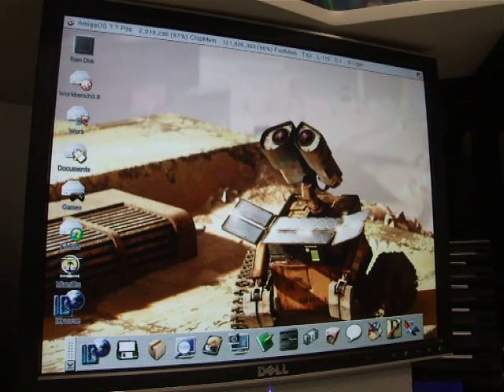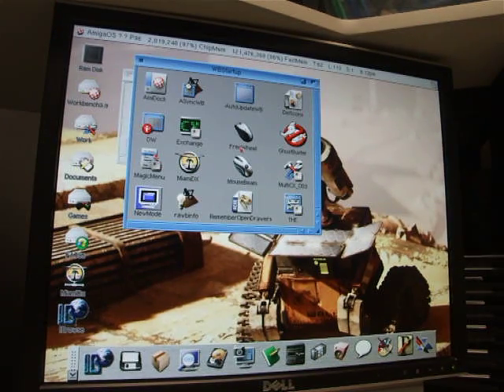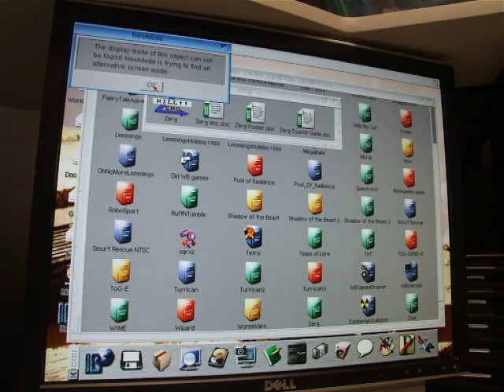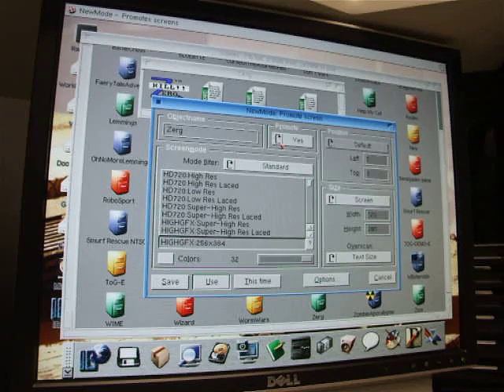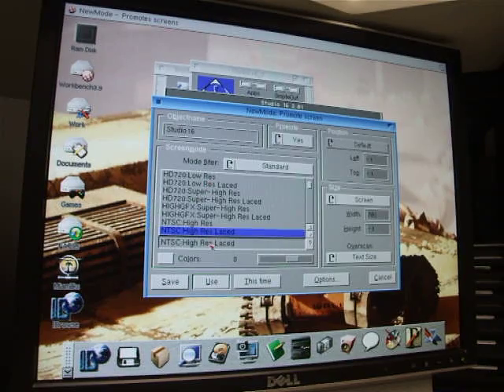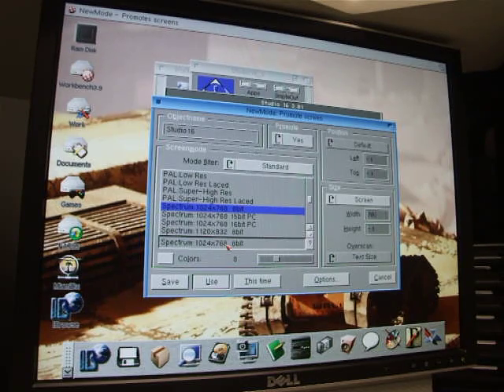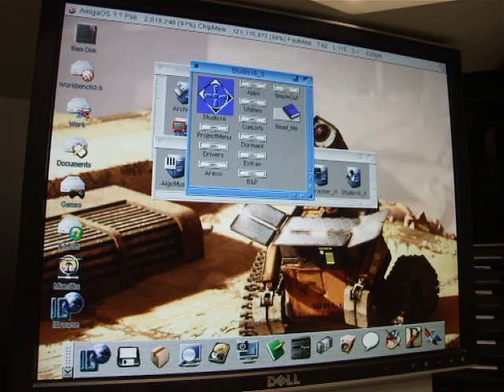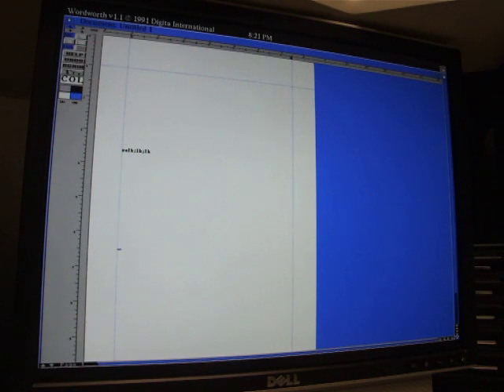Using Amiga mode promotion utilities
An 11-minute demonstration of using an Amiga computer with mode promotion utilities to enhance the functionality of older applications.